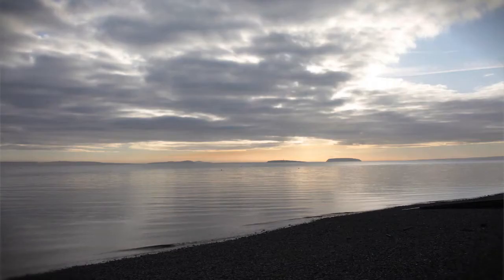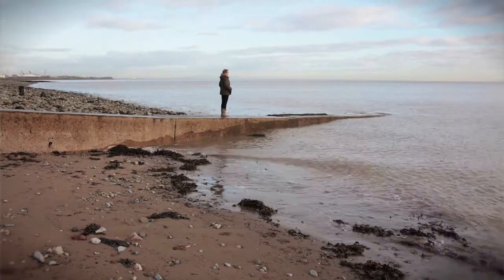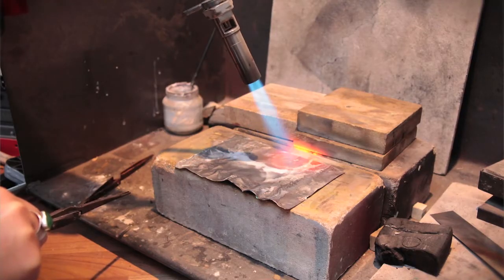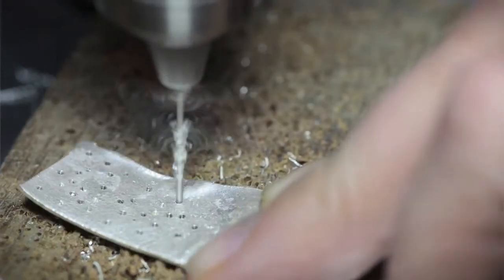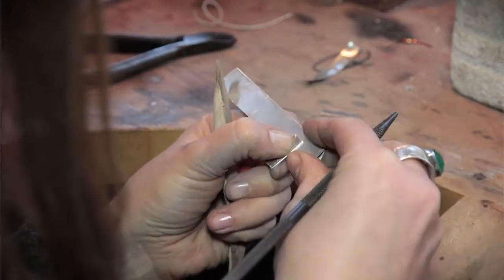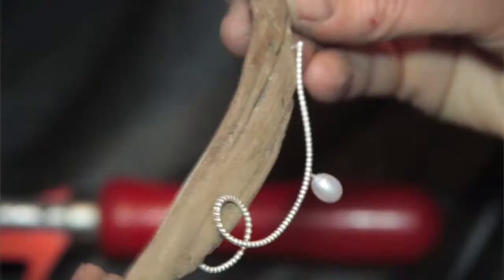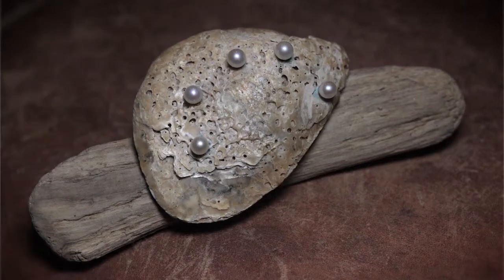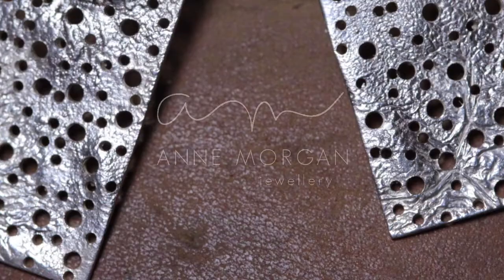Craft Journeys - Ebb & Flow - Anne Morgan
Anne enjoys silver’s potential for texture and her ranges explore the relationship of look and feel in the materials she uses. Anne’s specialism in her jewellery is to use a technique called reticulation. Her creations proudly show off their origins through workshop experimentation. This is what makes her reticulated silver surfaces particularly unique: each marks a precise moment in which she withdraws her flame from part-liquefied silver. The Coast range uses a mixture of found objects from the local beach and precious metals and stones.